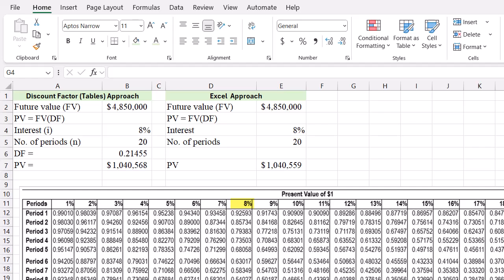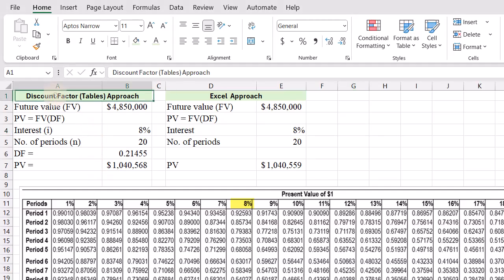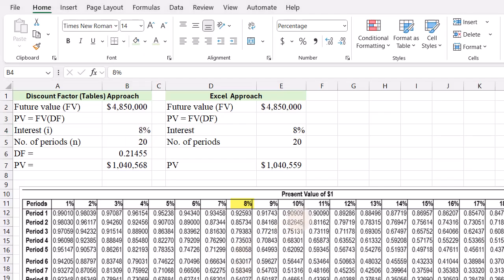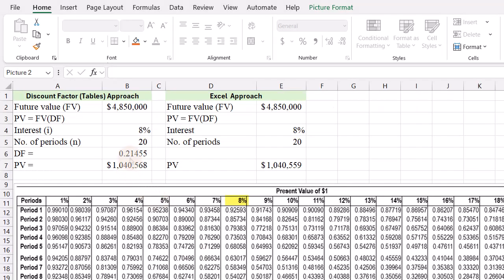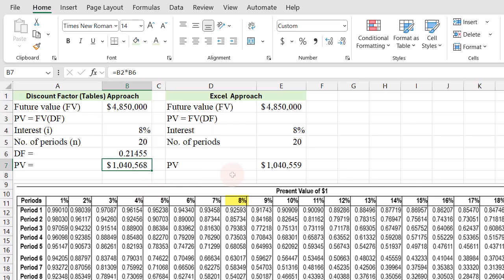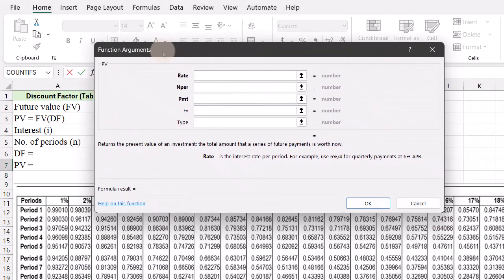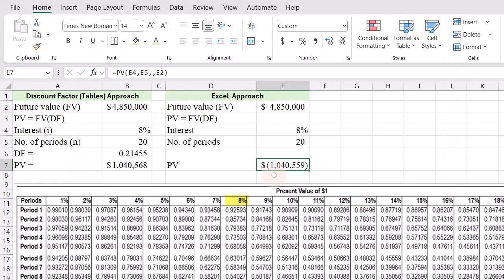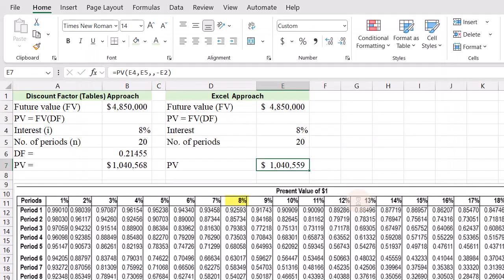Calculating present value of a future amount - discount factor (table) and Excel approaches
Search for "Ed Kaplan Time value of money" to locate additional time value of money examples.